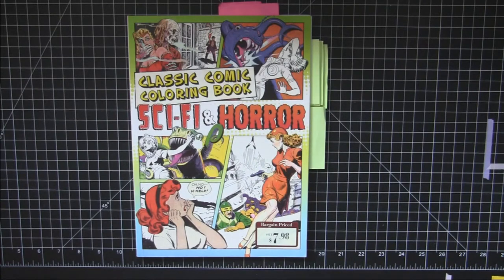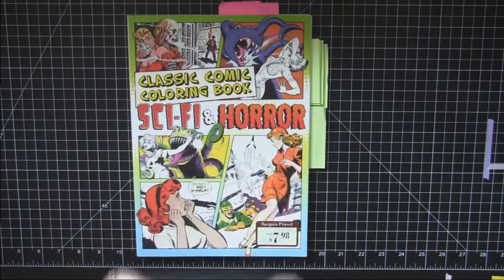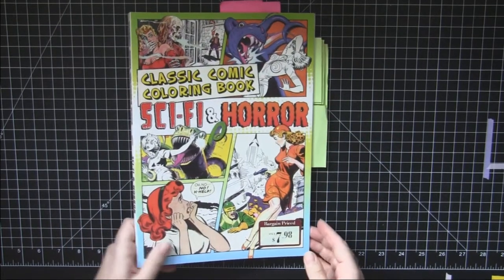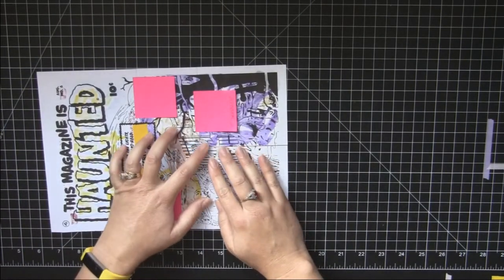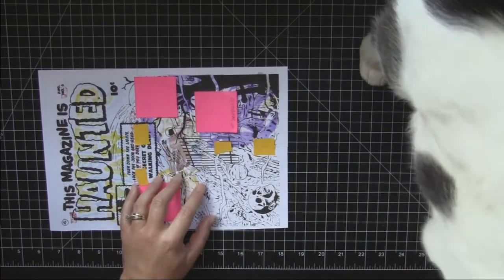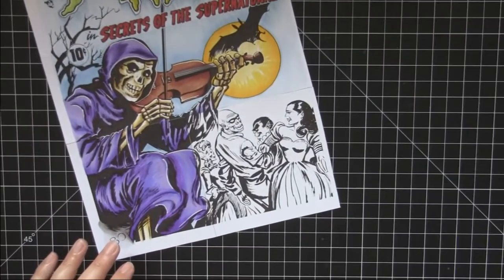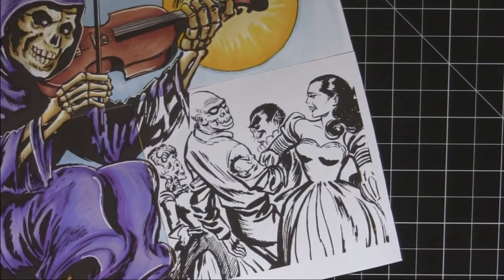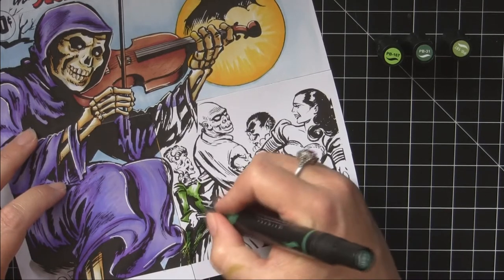Skeleton Hand Coloring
This is week 4's coloring from the Classic Comic Coloring Book Sci-fi & Horror. This is Skeleton Hand in Secrets of the Supernatural comic book cover, colored using Prismacolor Brush Markers